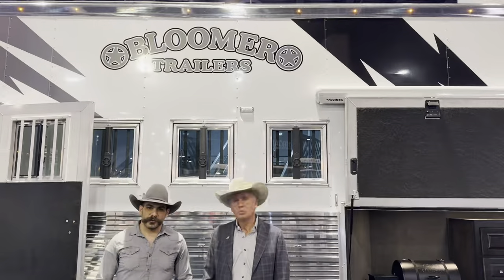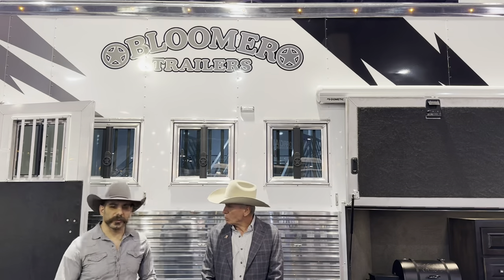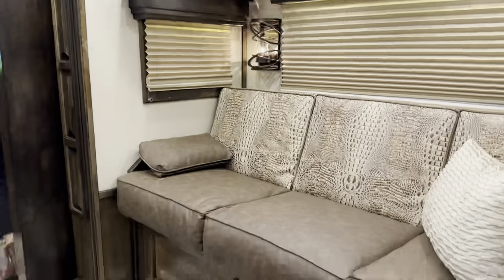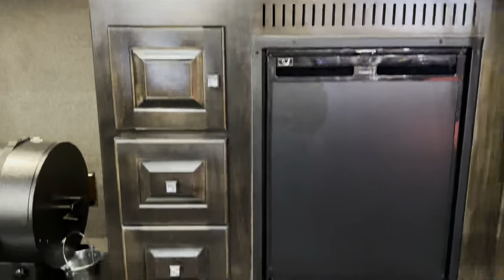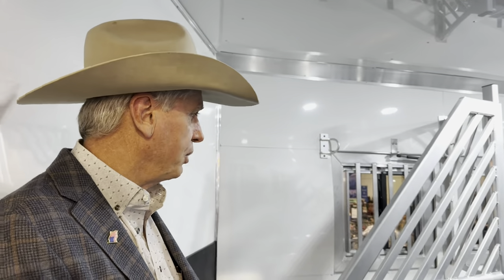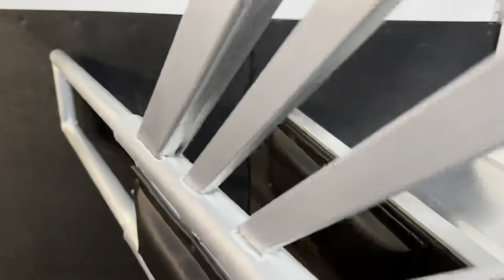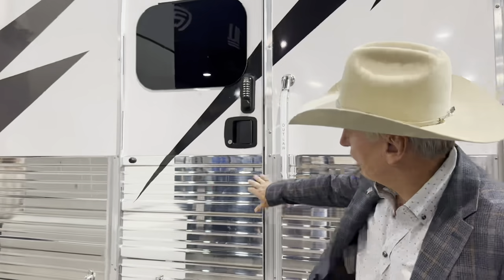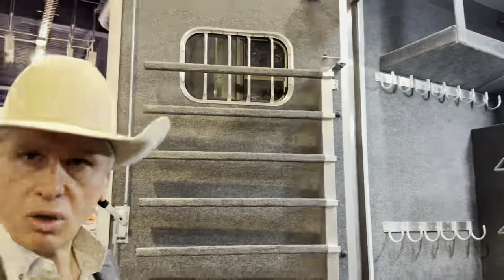Bloomer trailer’s at cowboy Christmas